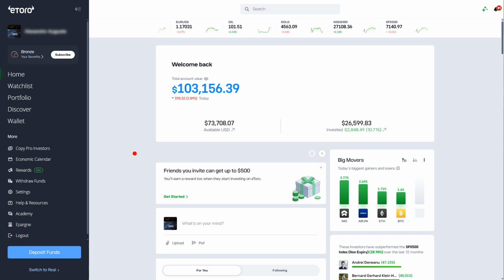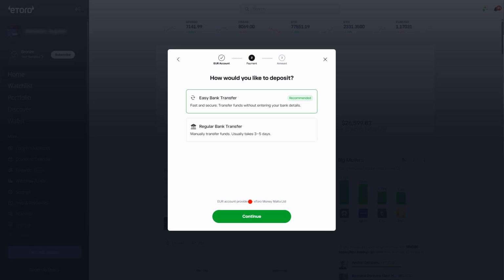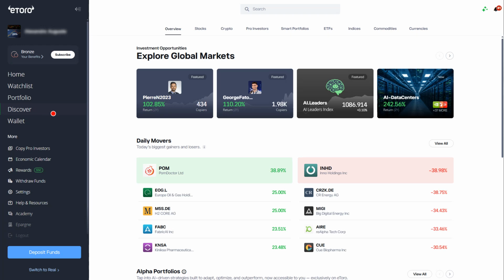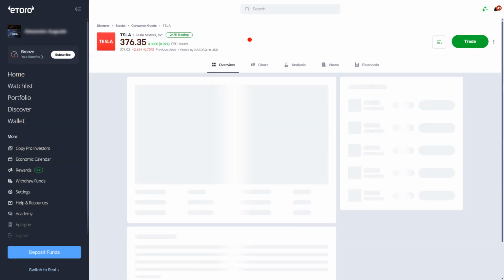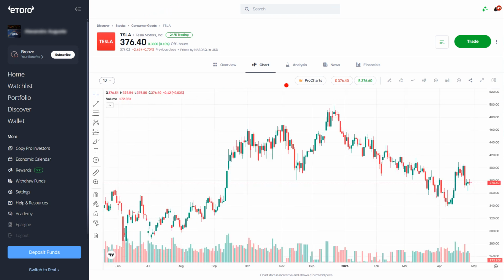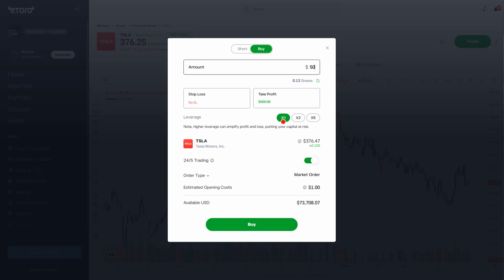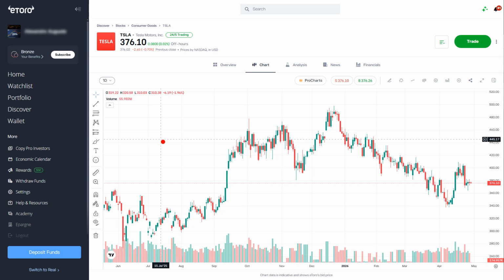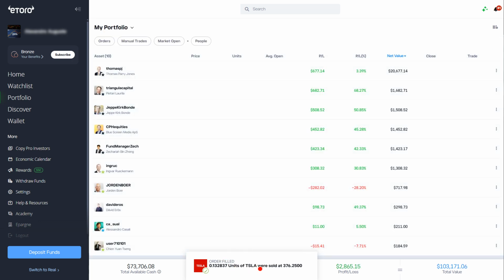eToro Tutorial for Beginners: How to Buy & Sell Stocks (Full Guide)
Start your investing journey with this complete eToro tutorial for beginners! In this video, I'll walk you through everything you need to know to make your first stock market investment on eToro. We'll cover:
● How to create an account and use the $100,000 virtual portfolio to practice risk-free.
● The step-by-step process to deposit funds using various payment methods.
● Searching for stocks and understanding the stock profile, including charts and news feeds.
● How to place a buy order, set a Stop Loss, and a Take Profit.
● Understanding leverage (X1, X2, X5) and its risks.
● Managing your open trades in the eToro wallet and how to close a position to take your profits.
Whether you're looking to invest in stocks, ETFs, or crypto, this A to Z guide will give you the confidence to start trading today!

⏳ Chapter of the video :
00:00 Introduction
00:25 eToro Account &amp; Virtual Portfolio
00:52 How to Deposit Funds
01:23 Finding a Stock on eToro
02:11 Analyzing the Stock Profile
02:33 How to Buy (Order, Stop Loss &amp; Take Profit)
03:33 Managing your Assets in the Wallet
03:54 How to Sell and Close a Position
04:04 Conclusion &amp; Outro